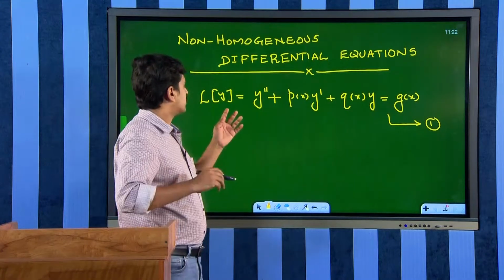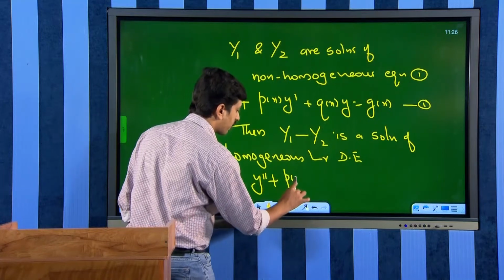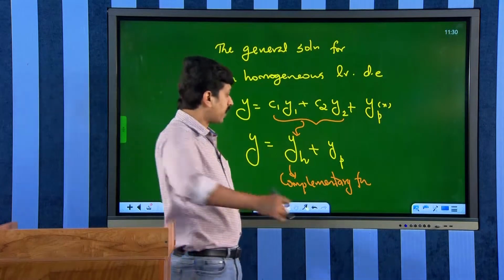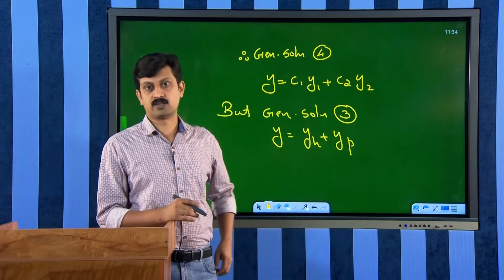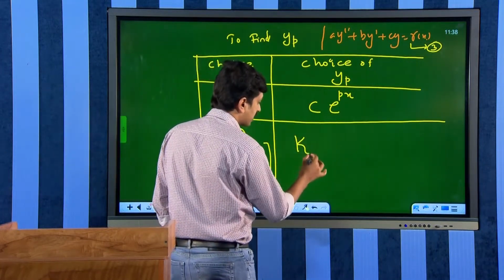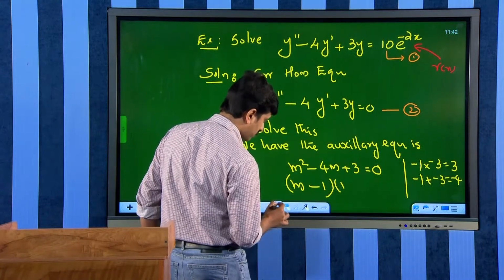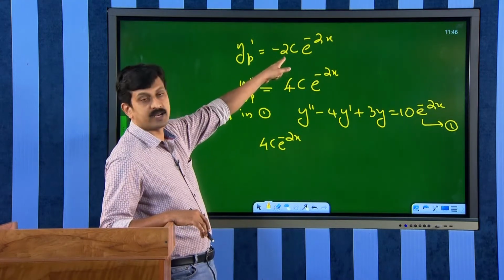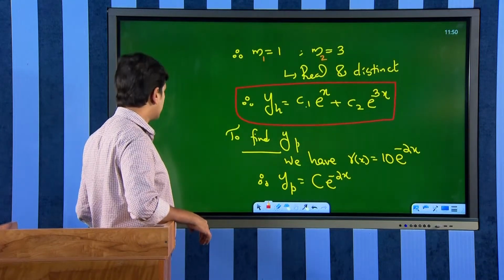29. Non Homogeneous Equations